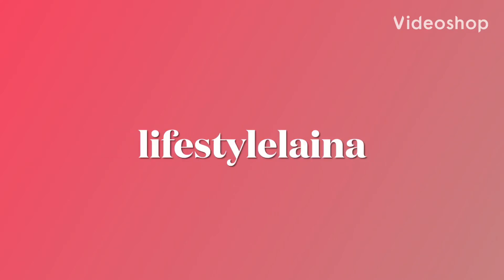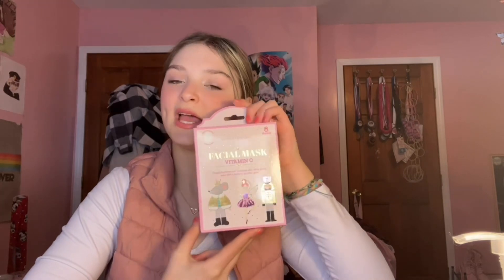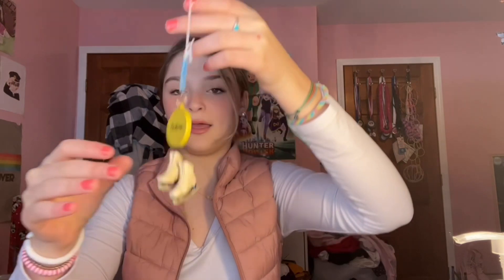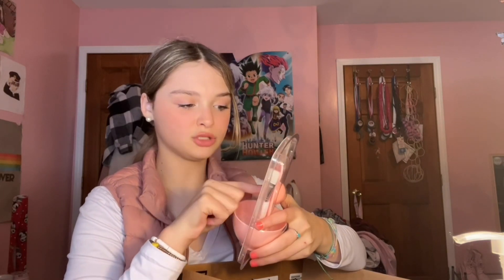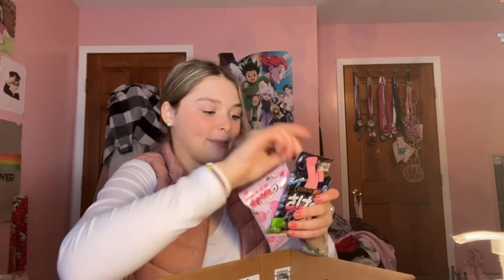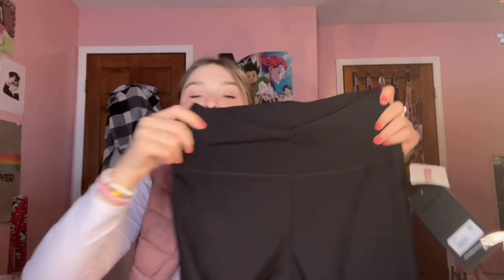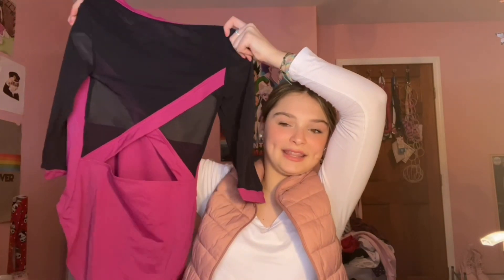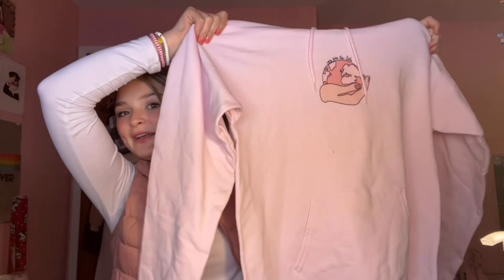christmas haul 2022! what i got for christmas this year🎄🎅🏻🫶🏻